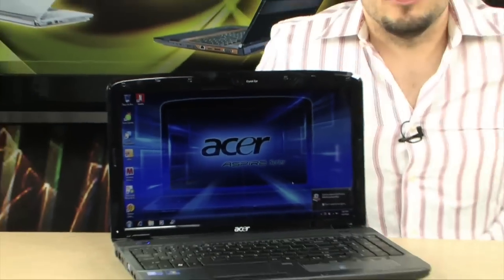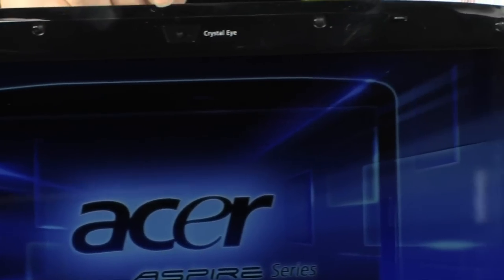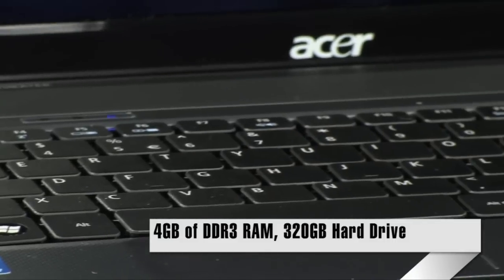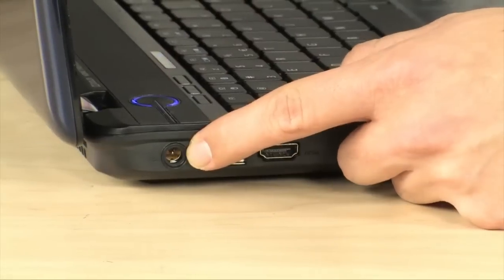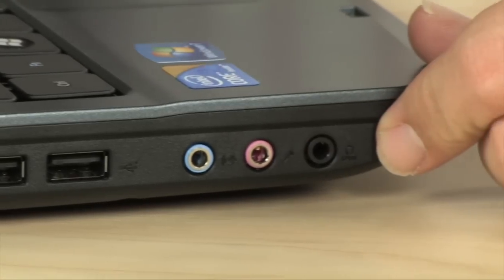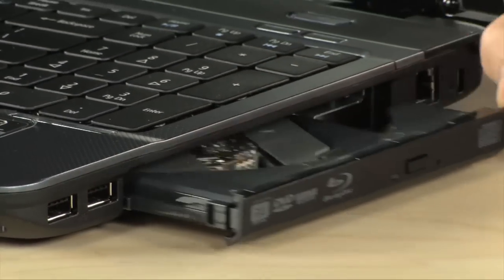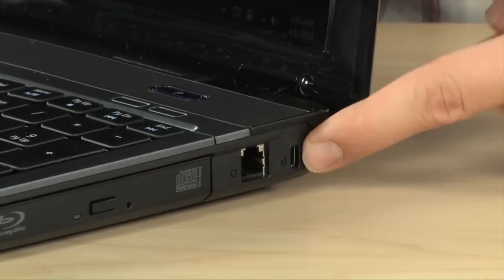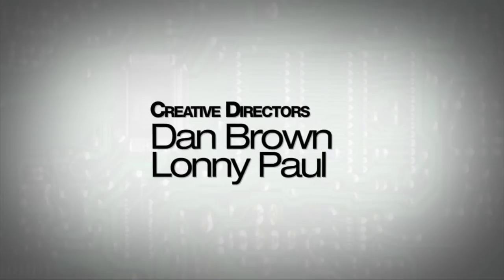Acer Aspire AS5740-5749 Notebook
The Acer Aspire AS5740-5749 Notebook PC offers smart performance with the new Intel Core™ i3 processor. Serving as the perfect threshold for a fast and responsive PC experience, the Core™ i3 features 4-way multi-tasking processor power allowing each core to work on tasks simultaneously. 802.11b/g/n Wi-Fi CERTIFIED™ delivers fast, reliable wireless connections in your home, at work or on-the-go. The Windows 7 Home Premium 64-bit operating system is designed to be more reliable, more responsive and to make the things you do daily easier - the best entertainment experience on your Acer Aspire AS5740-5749 Notebook PC. Enjoy cinematic brilliance on the 15.6" HD CineCrystal™ widescreen LCD Display with a true 16:9 aspect ratio and Intel® integrated graphics delivering crystal-clear images and brilliant color for today's best entertainment. Prepare to be stunned by the clarity of Blu-ray™ High-Definition - experience interactive features from a Blu-ray Disc movie and extraordinary HD detail (up to 1080p when connected to a 1080p display via HDMI). The Blu-ray/DVD±RW optical drive also lets you burn CDs and DVDs of your favorite music, photos and files. Dolby Home Theater® Audio Enhancement, two built-in stereo speakers and 5.1-channel surround sound output liberate the senses with vibrant audio, bringing movies and music to life.